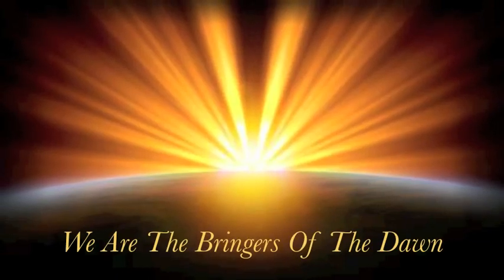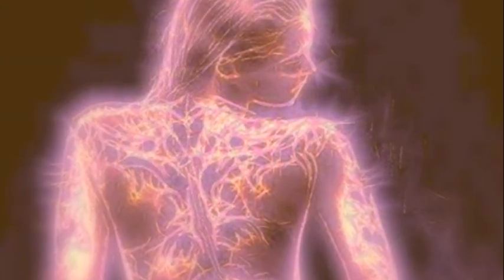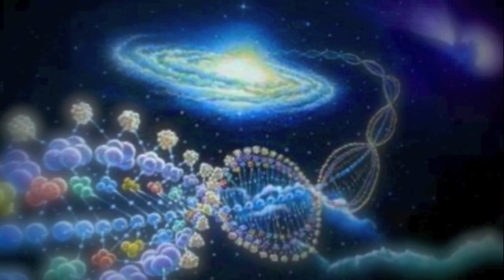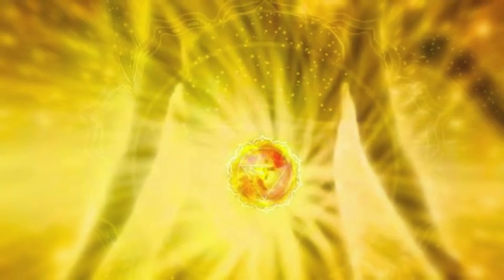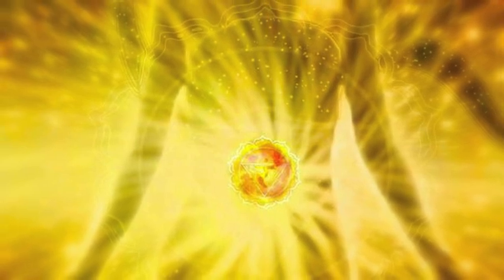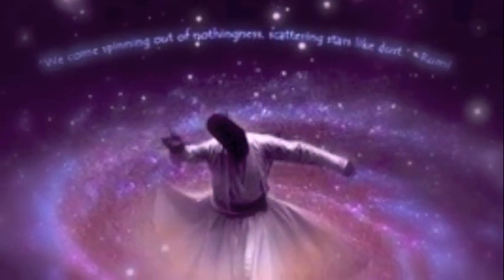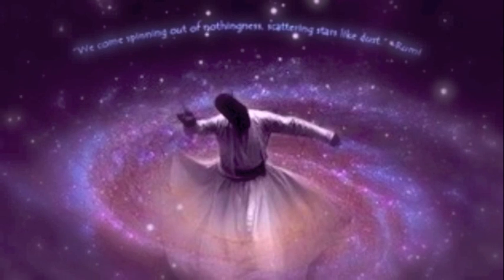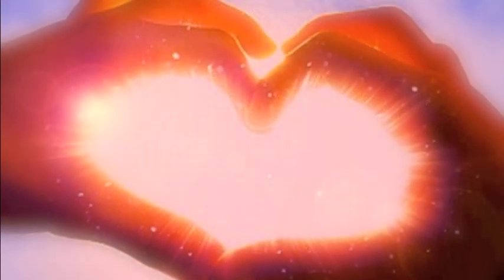Bringers Of The Dawn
Bringers Of The Dawn - Barbara Marciniak
Video by Emanuel